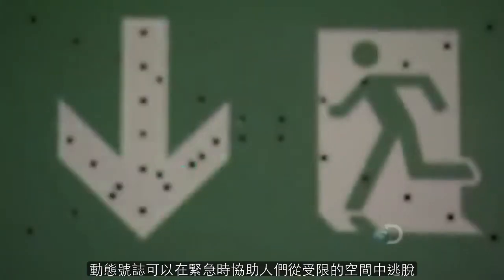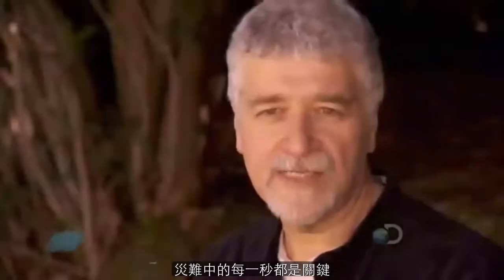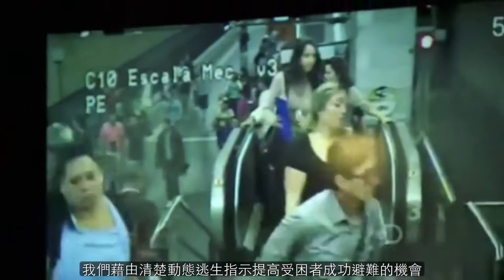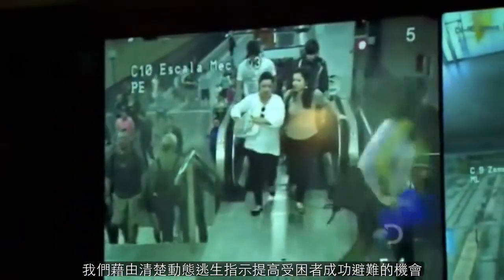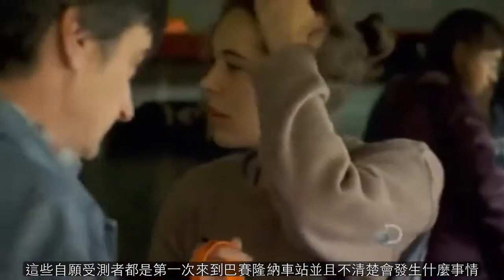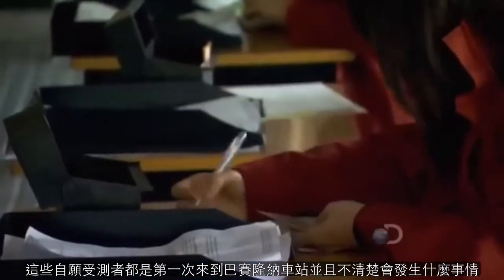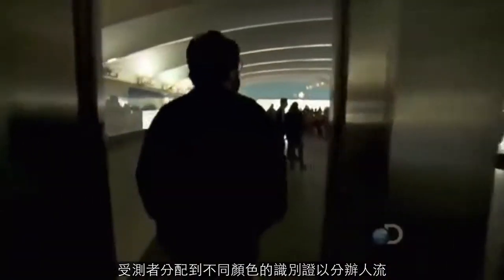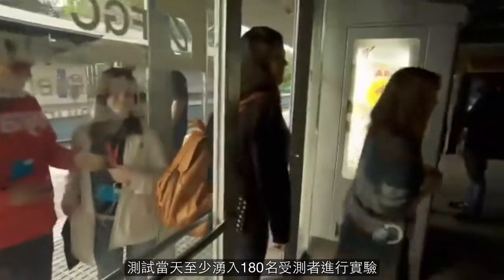Discovery ADS 動態導引號誌 中文字幕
「ADS動態導引號誌」功能驗證－智慧型逃生避難系統實例介紹